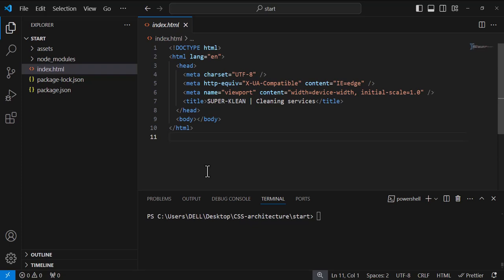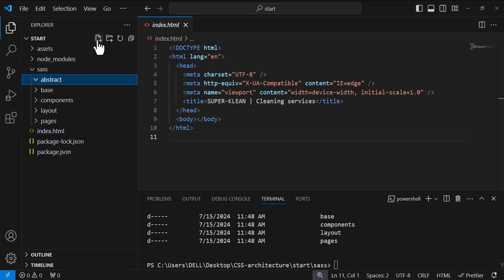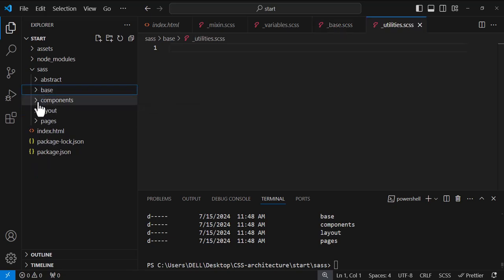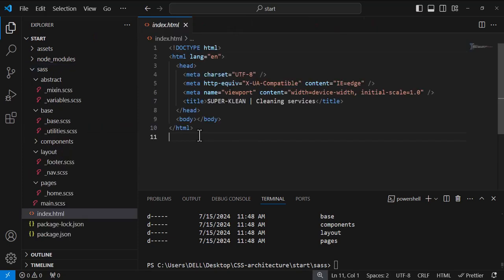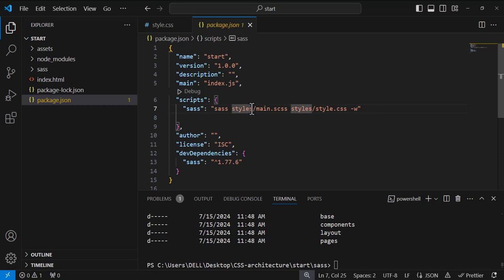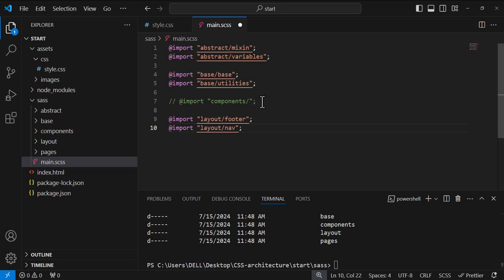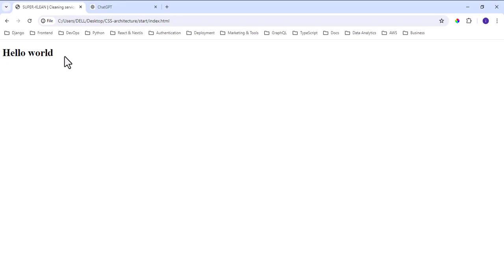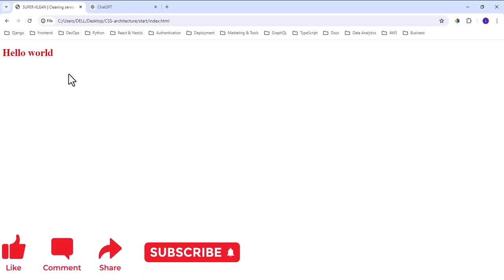2. Architecting for modularity let's create the files